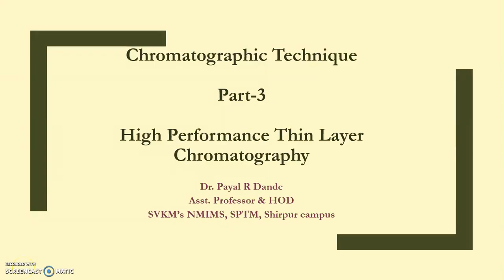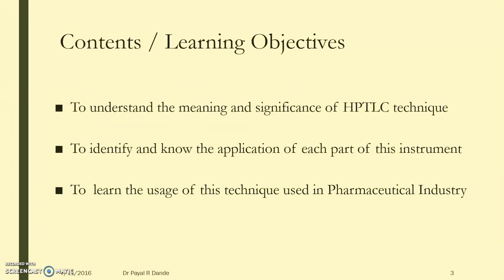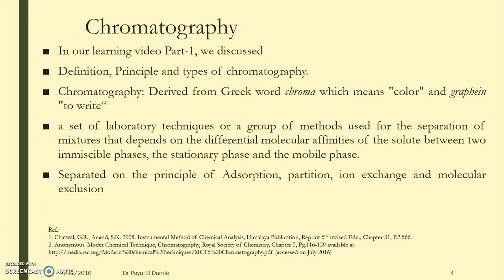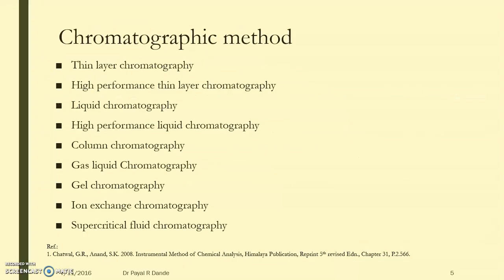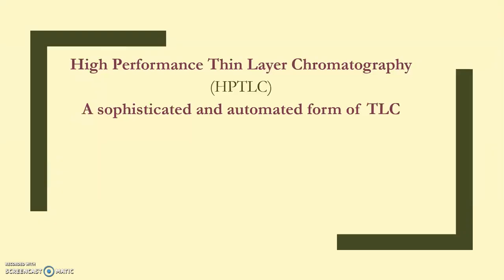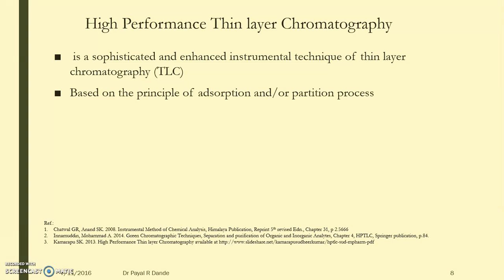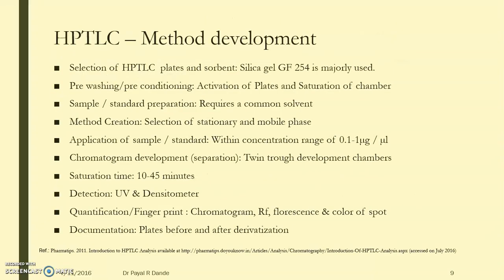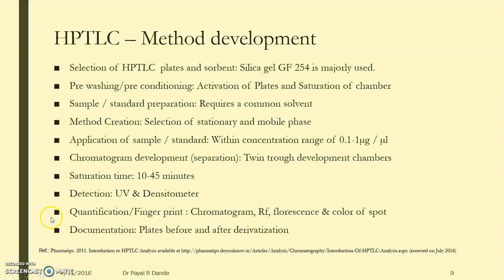Introduction to HPTLC Part 1 by Dr Payal Dande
The video will help to understand the importance of HPTLC/ Planar Chromatography/ Instrument thin layer chromatography, History of HPTLC, HPTLC instrumentation, HPTLC for development and validation,  HPTLC for herbal analysis, types of adsorbents, types of HPTLC plates, applications of HPTLC.